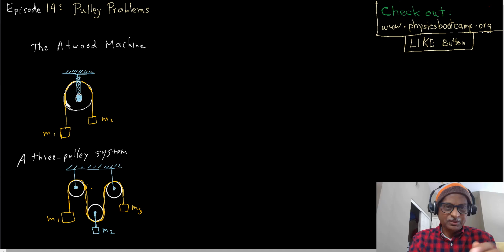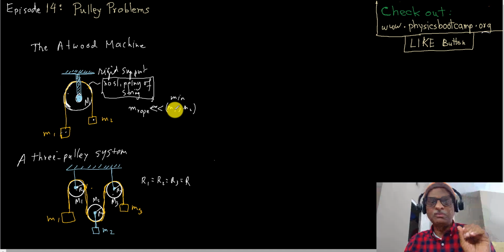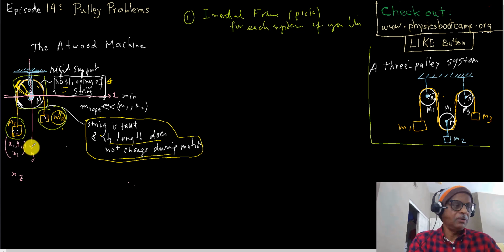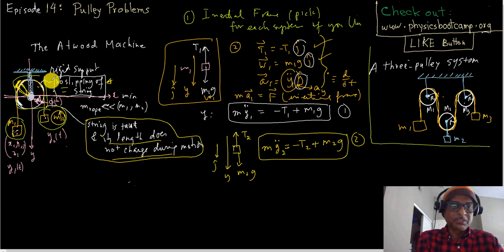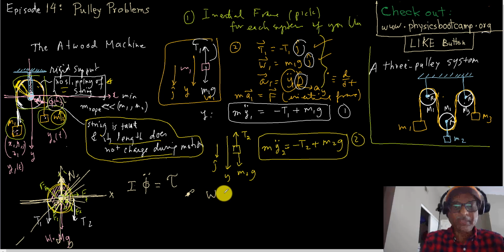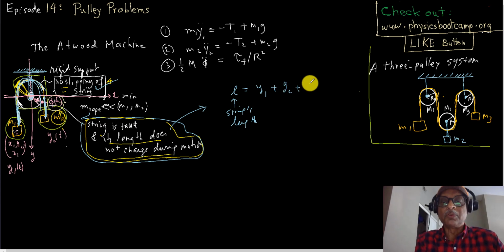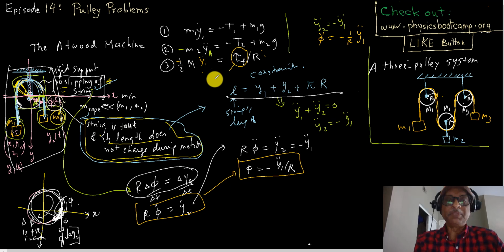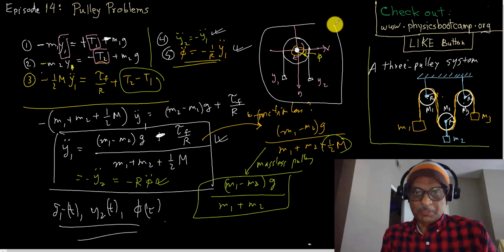Pulley Problems - The Atwood Machine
I study general considerations when studying pulley problems. Then I go over the Atwood Machine in great detail explaining both frictionless and massless aspects of a pulley. There is a minor gaffe regarding torques from the tension forces in the middle of the video. Not enough to really do another editing and rendering. Enjoy.